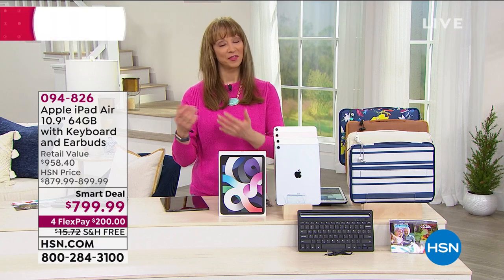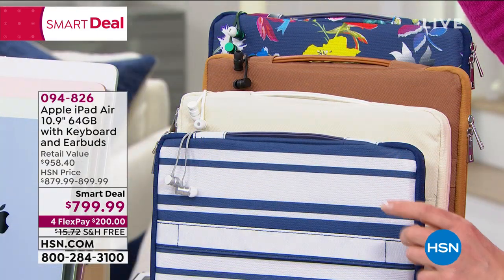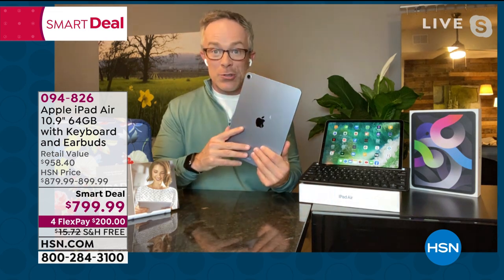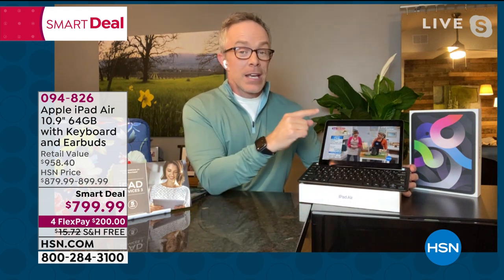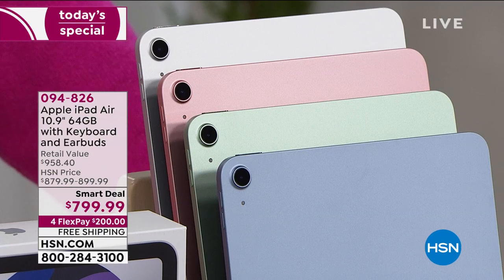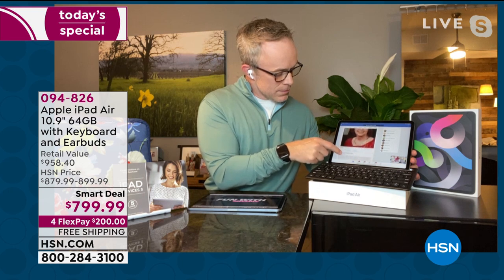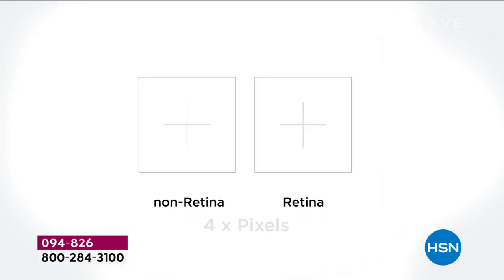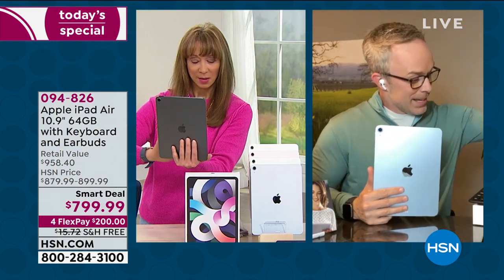Apple iPad Air 10.9" 64GB Space Gray with Keyboard Blu...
Apple iPad Air 10.9" 64GB Space Gray with Keyboard   Bluetooth Earbuds
Get ready for lightning fast speed from Apples most advanced processor, the A14 Bionic chip. And with support for the Apple Pencil (2nd generation) and the Magic Keyboard, you can accomplish even more. With advanced cameras, USBC, ultrafast WiFi 6, Gigabitclass LTE, iPadOS, and more than a million apps on the App Store, the iPad Air delivers pro features and performance in a sleek, ultrathin design.

    Power adapter and cable
    Documentation

Bundled Goodies

    Bluetooth earbuds
    Greenwich bag
    Bluetooth keyboard
    iPad Services 3 voucher